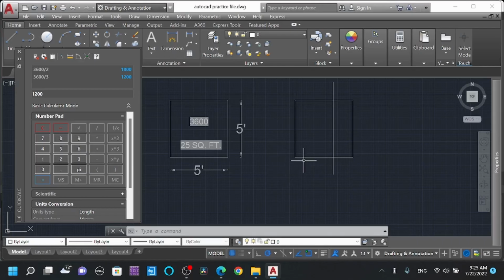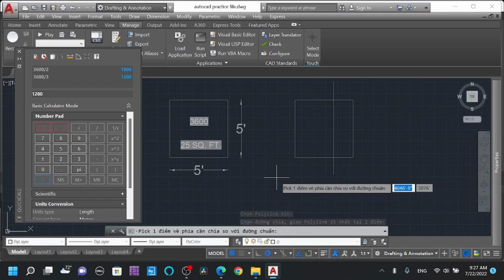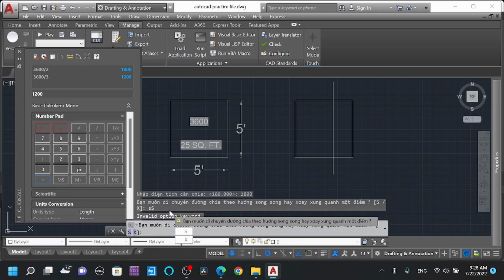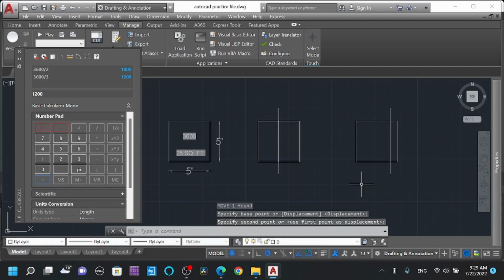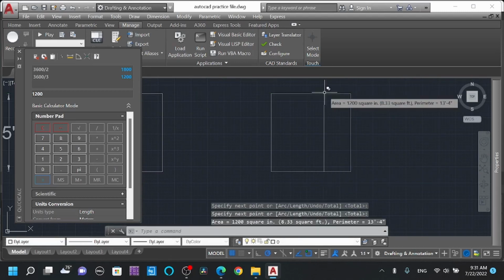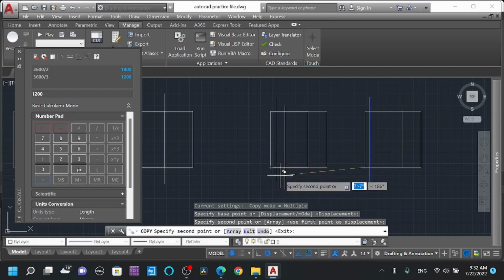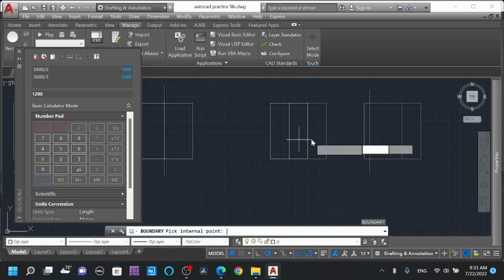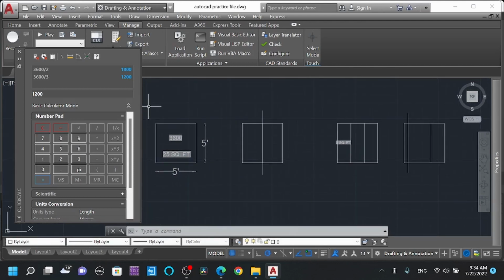Autocad (Splitting site plan into equal area) | कित्ता काट